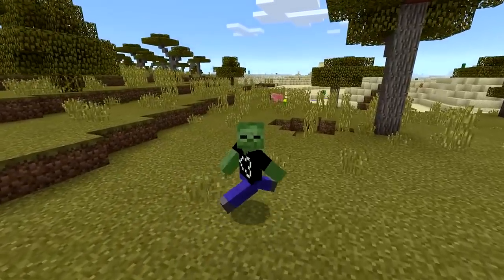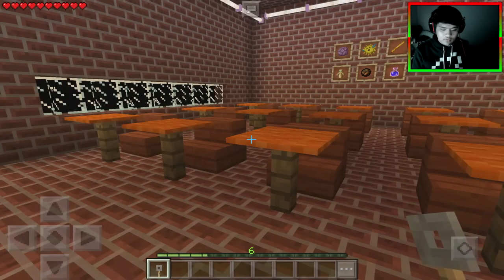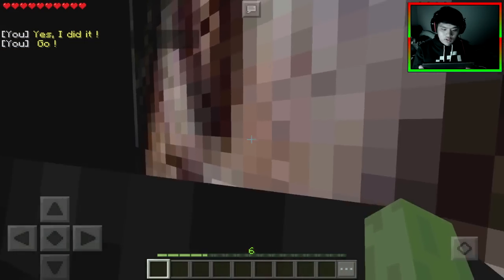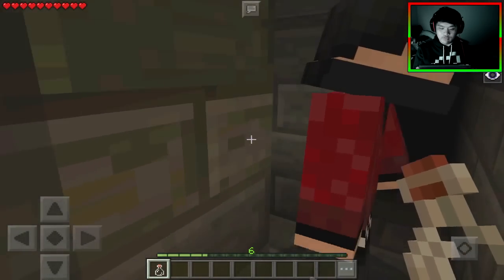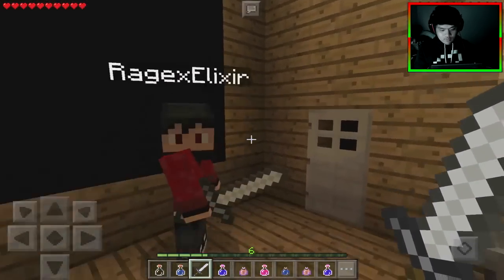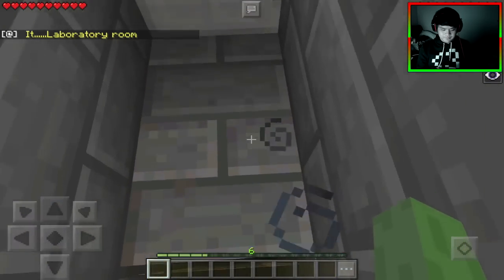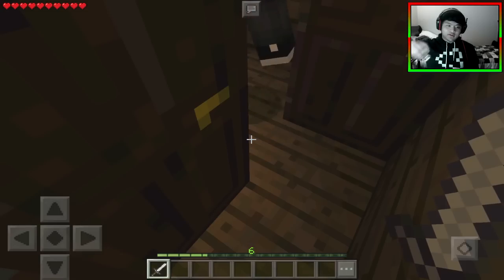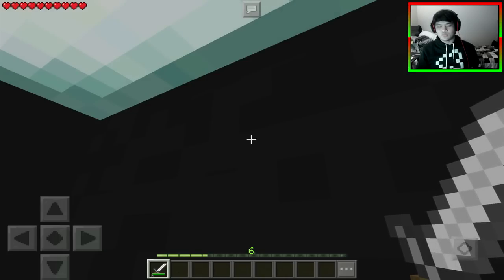Haunted High School in Minecraft Pocket Edition (School Horror Map)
✔️ THIS IS A HAUNTED SCHOOL IN MINECRAFT PE THAT HAS CREEPY STUFF! This MCPE horror map has a lot of jump scares that will scare you! Enjoy!

►Minecraft PC IGN: AA12
►Intro Creator(s): Andrew D
►Outro Creator: Zediaph
►Social Media Links and Other!
Hopefully you enjoyed the video! Leave a like only if you did enjoy the video!